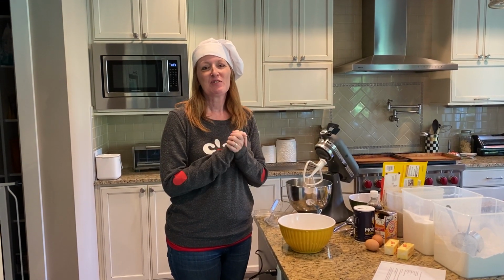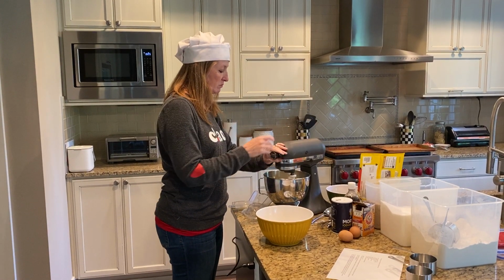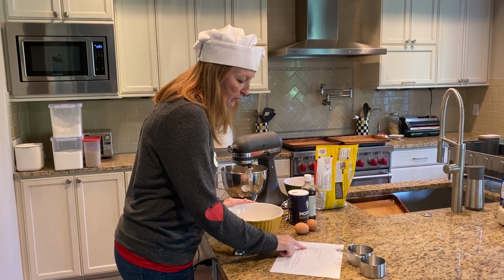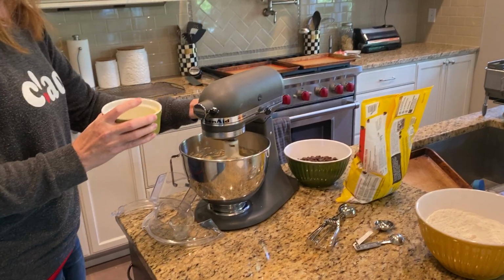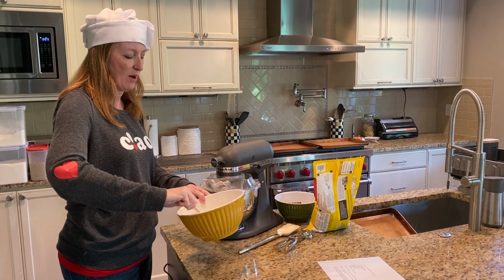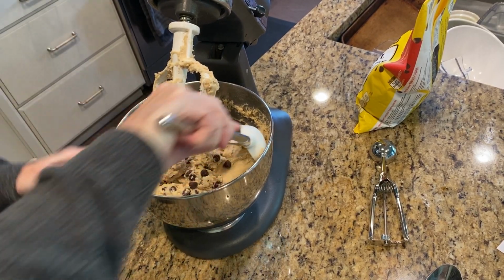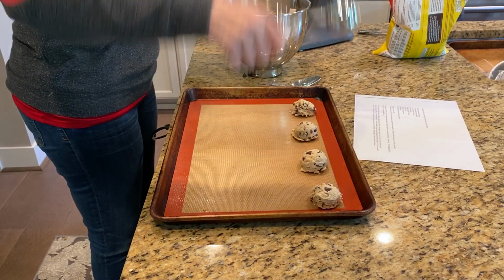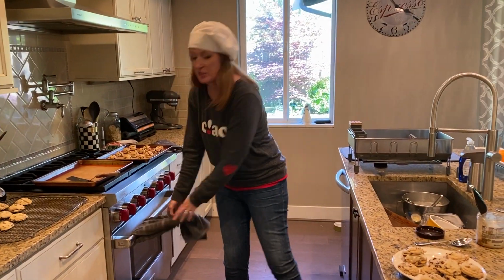How to make the BEST Chocolate Chip Cookies EVER!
Recipe is at the following link.  I can't wait for you to try these!